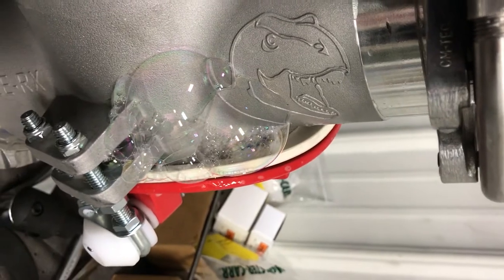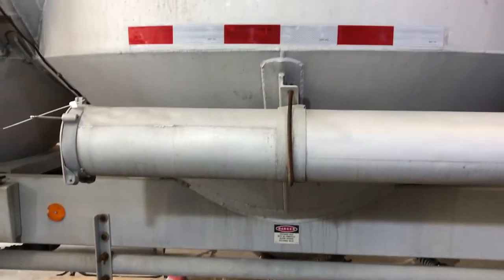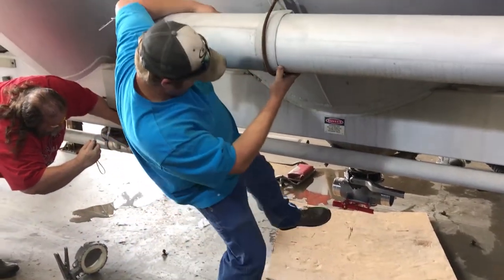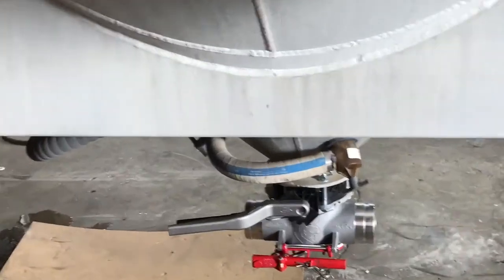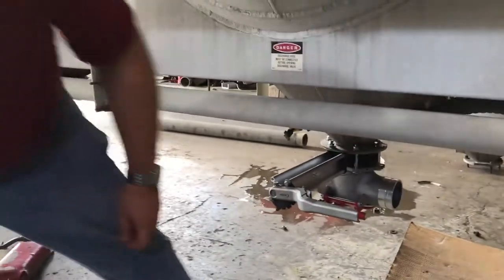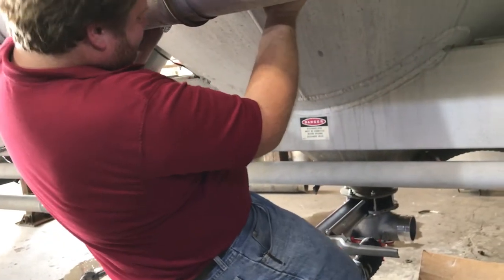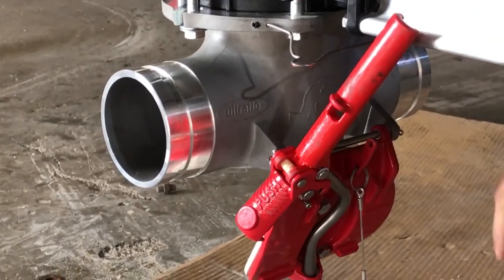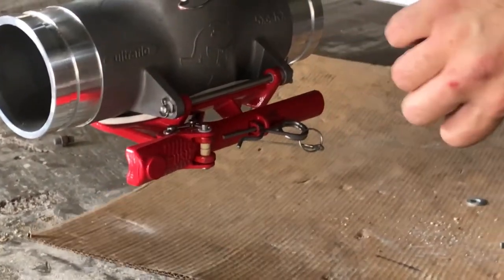BTI Review of Tee Rx